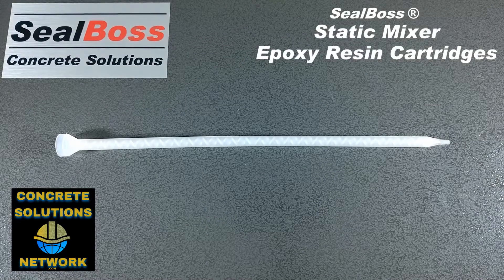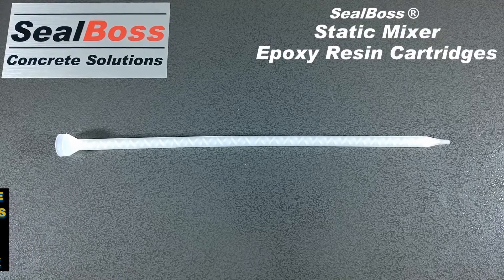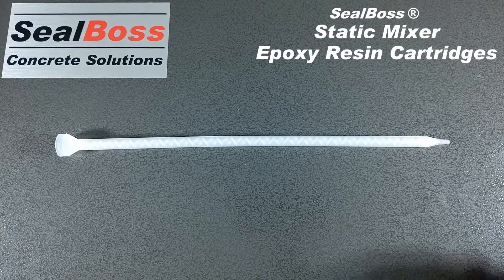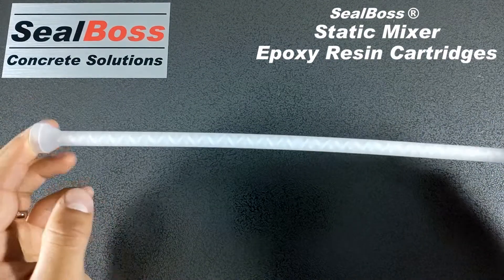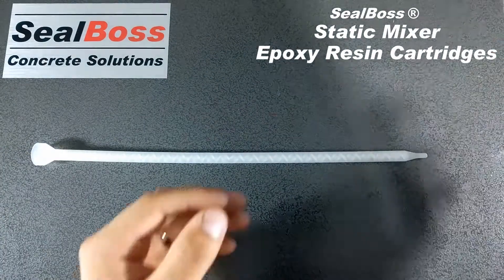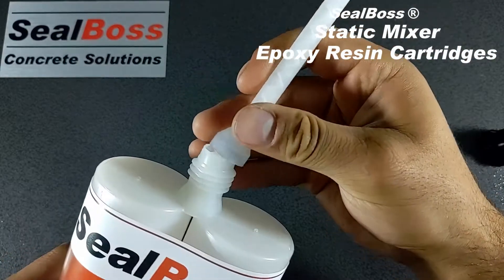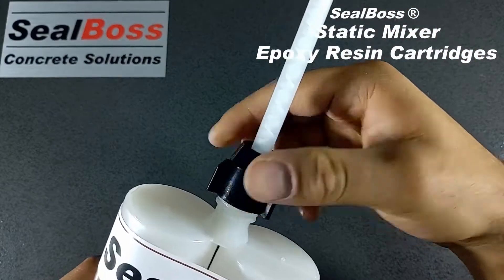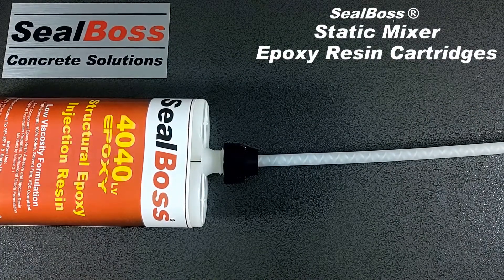Static Mixer Epoxy Resin Cartridges 4040 4050 SealBoss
Select the Correct Static Mixer for Your Two Component SealBoss Product

SealBoss Static Mixers

How do I Know which Static Mixer to Use?

Static mixers are engineered for the continuous mixing of fluid materials, without moving components.

It is important to use the correct static mixer with your product to ensure a thorough mixing of the chemical components, achieve the desired product flow and get the desired results for your application.

Our products are tested in combination with specific dispensing equipment and static mixers to perform as specified. Chemical and physical properties of the chemical resins, such as mixing behaviors, induction time, flow characteristics and viscosities have to be considered in choosing the suitable mixer.

The good news is that we have done the research for you and established product / mixer pairings that work best for the product and dispenser/pumping equipment.